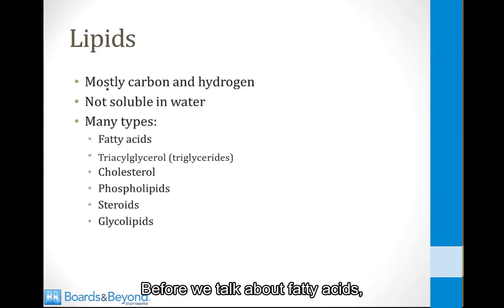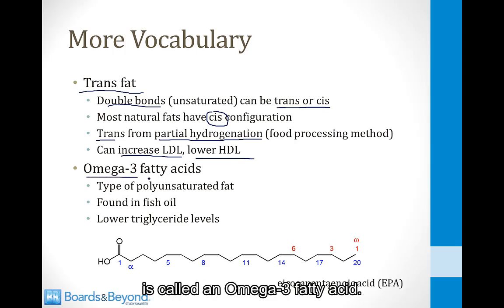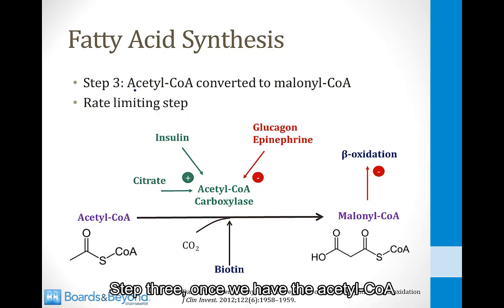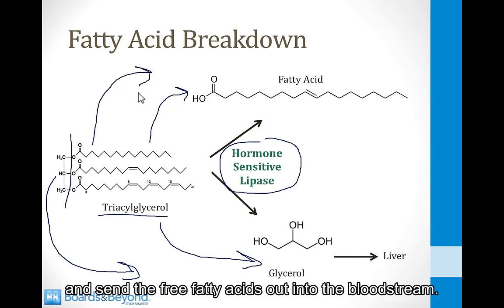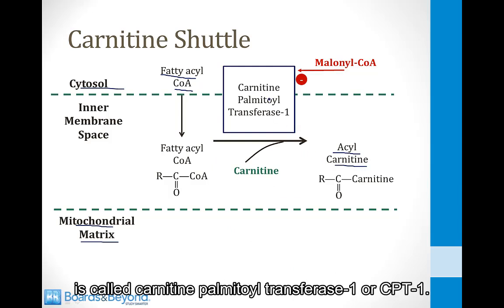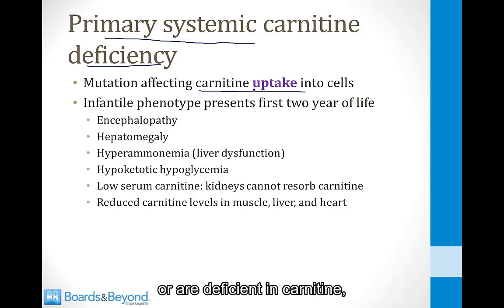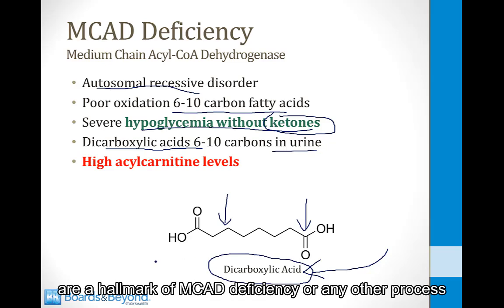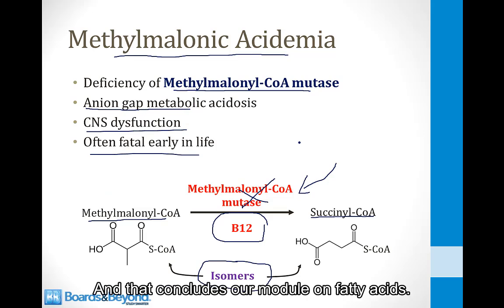Biochem 2.10 Fatty Acids